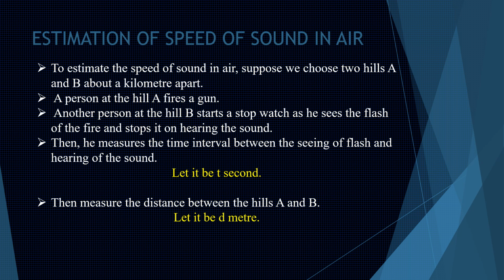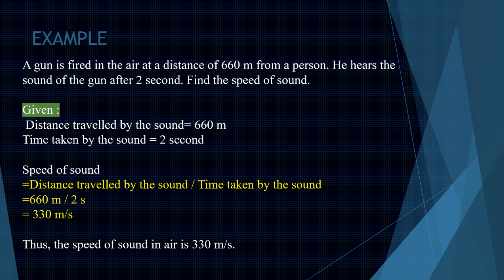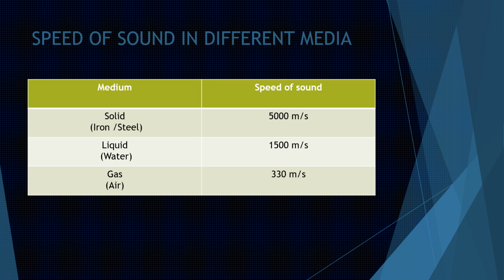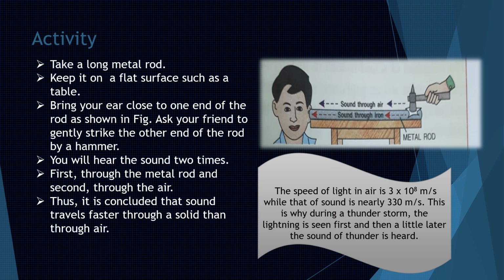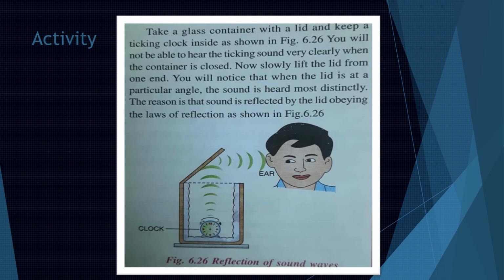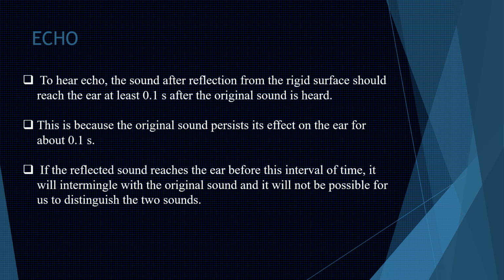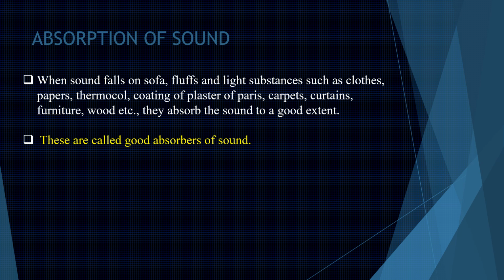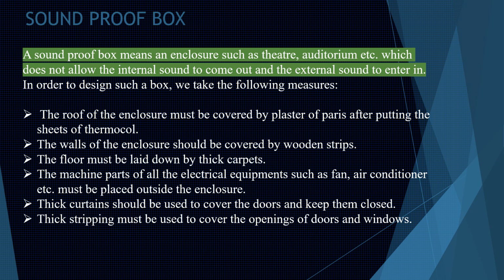Class 7, Physics, Chapter 6, Part 3 by Bincy Babu